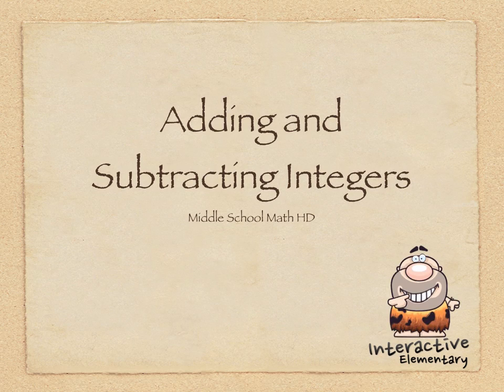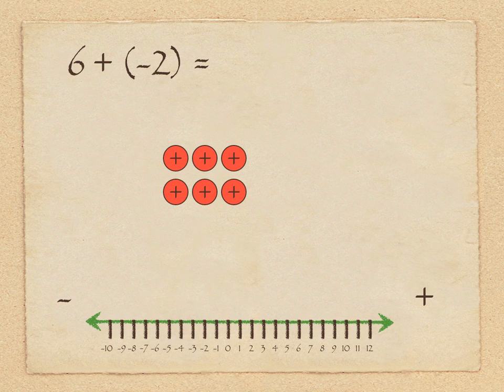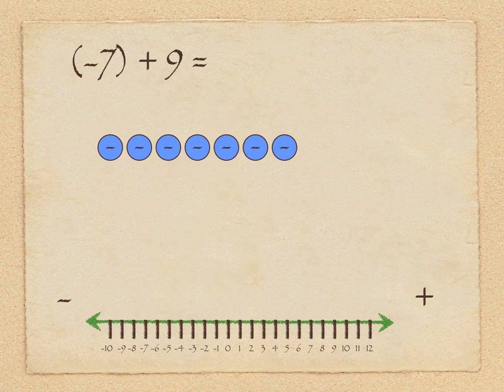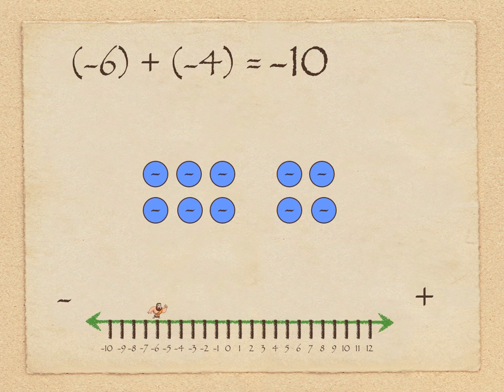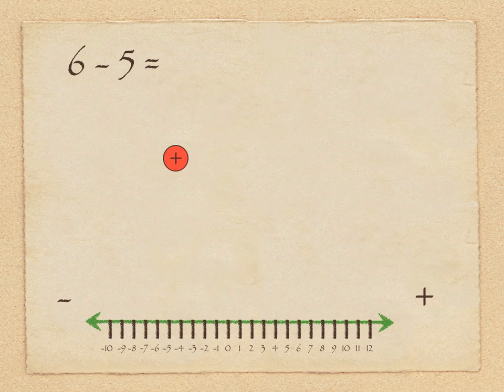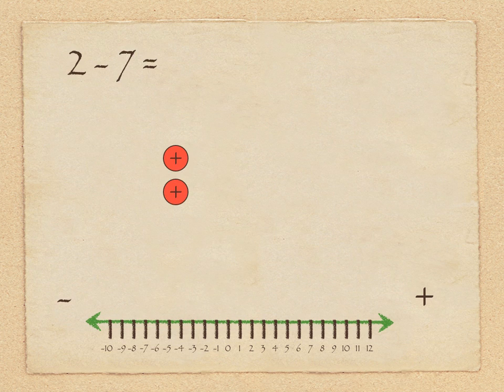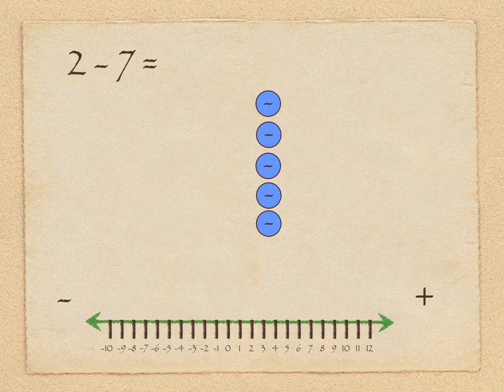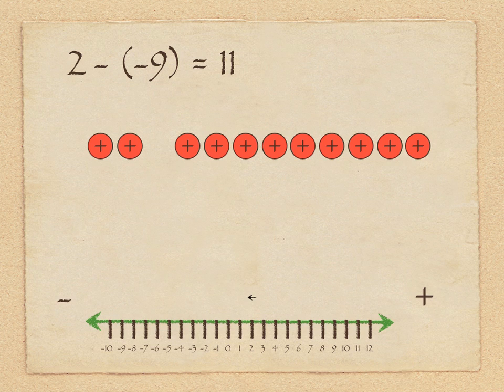Adding and Subtracting Integers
This lesson supports the Adding and Subtracting Integers activity included in Middle School Math HD for the iPad.